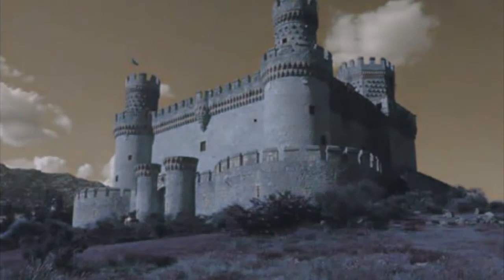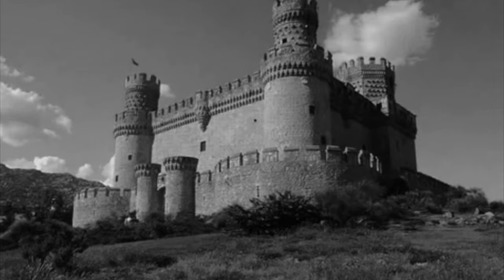Οπτική ψευδαίσθηση σε ασπρόμαυρη φωτογραφία (Optical Illusion)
Κρατήστε το βλέμμα σας καρφωμένο στην μαύρη κουκκίδα.
Ό,τι και αν γίνει στην φωτογραφία, ακόμα και όταν καταλάβετε
ότι αρχίζει να παίρνει κάτι περίεργα χρώματα, εσείς
μην πάρετε το βλέμμα σας από την κουκκίδα.

Και μόλις επανέλθει η ασπρόμαυρη φωτογραφία
σε καλή ευκρίνεια, θα συνειδητοποιήσετε κάτι μοναδικό:

θα την βλέπετε, πλέον, έγχρωμη ενώ αυτή
παραμένει ασπρόμαυρη!